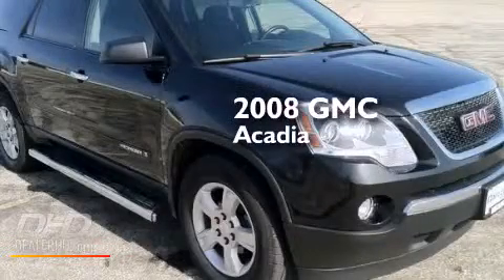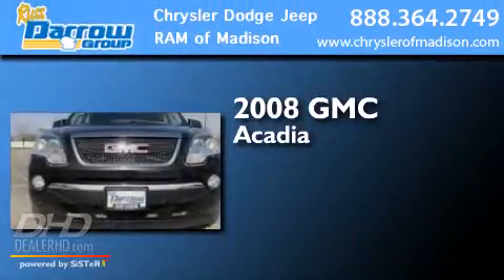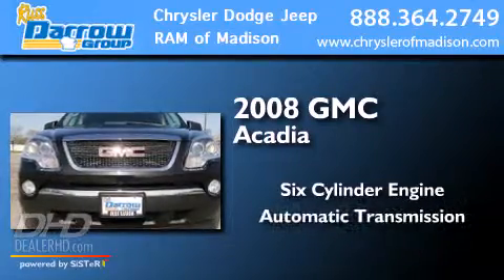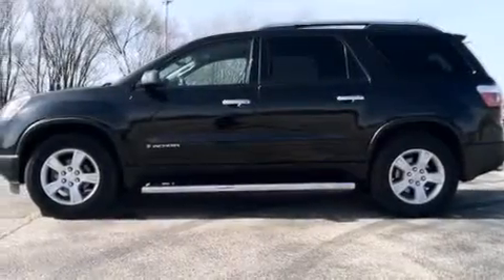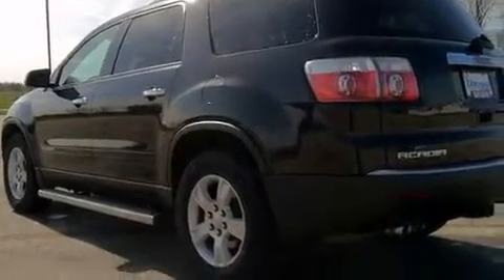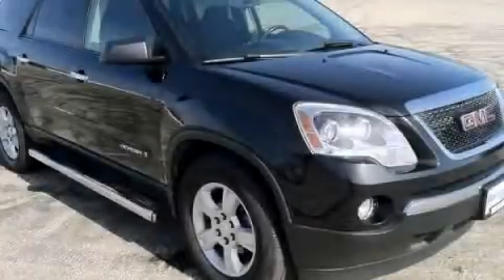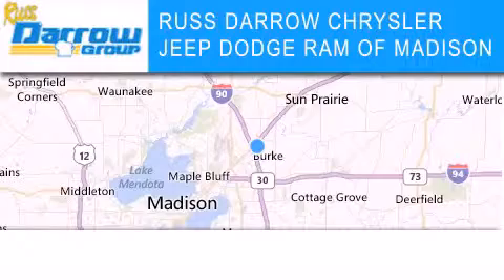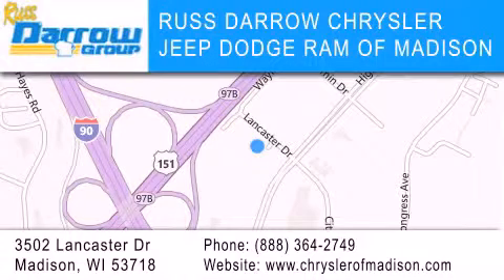Pre-Owned 2008 GMC Acadia Madison WI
We've been honored to serve the Madison WI area , we promise that your experience at our dealership will exceed your expectations ! Year : 2008 Make : GMC Model : Acadia Engine : 3.60 Trans . : 6-Speed Automatic Electronic with Overdrive Exterior : Carbon Black Metallic Miles : 102,643 Interior : Light Titanium Stock : D14276A Russ Darrow CJDR of Madison Lancaster Dr. Madison , WI 53718 Pre-Owned 2008 GMC Acadia Madison WI